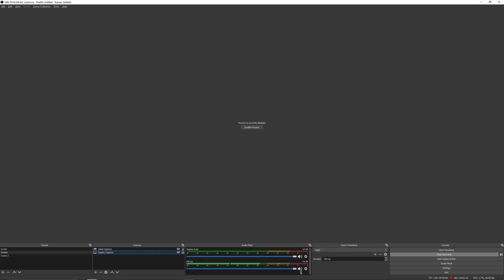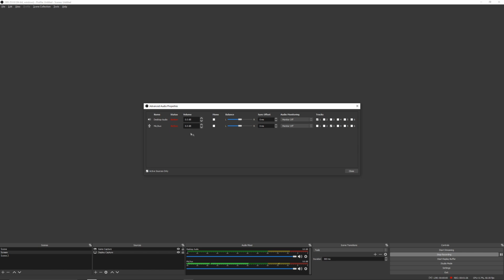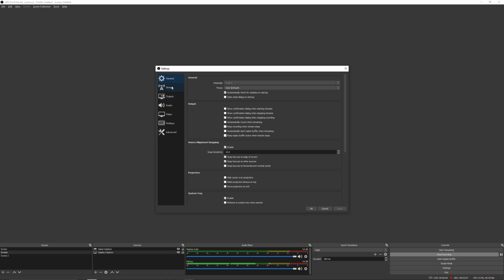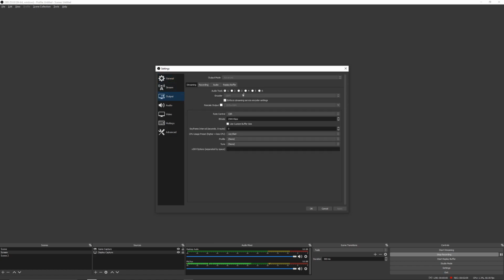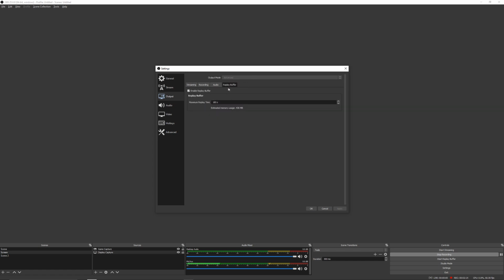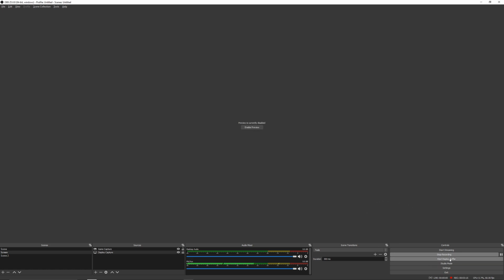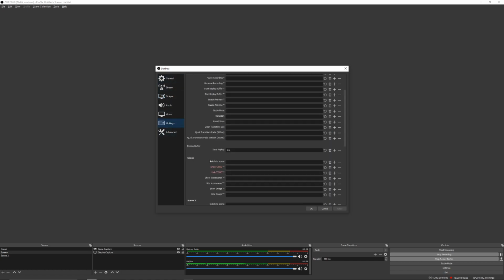How to use NVIDIA Shadowplay on FACEIT CS:GO in 2021 using OBS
It's basically impossible to use NVIDIA Shadowplay on FACEIT CS:GO after a driver update last year, however, there's a workaround using OBS that you can set up quickly! I know it's not *really* Shadowplay, but it uses the same NVIDIA encoder (meaning it runs on your GPU and shouldn't affect FPS, just like Shadowplay) and is functionally the same.